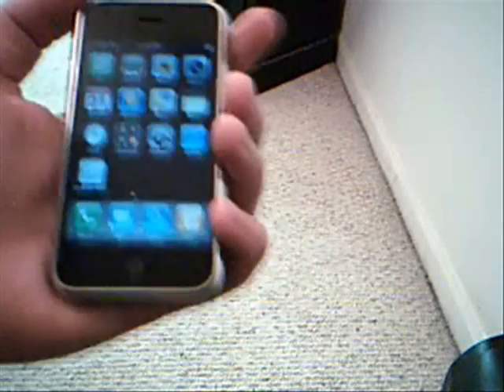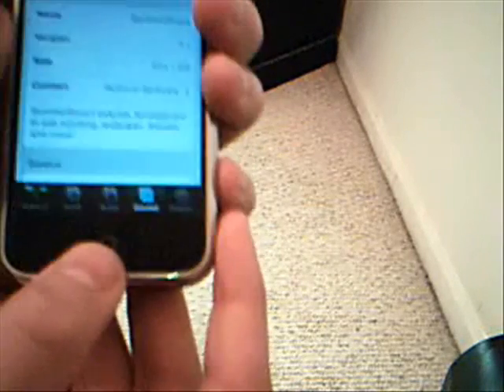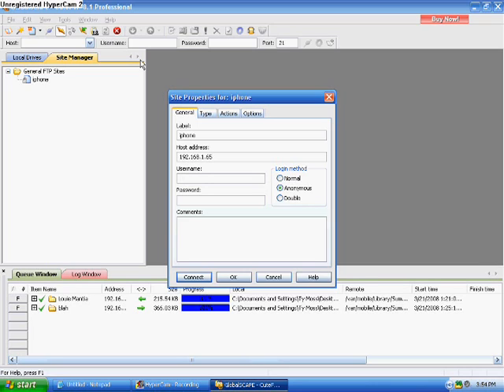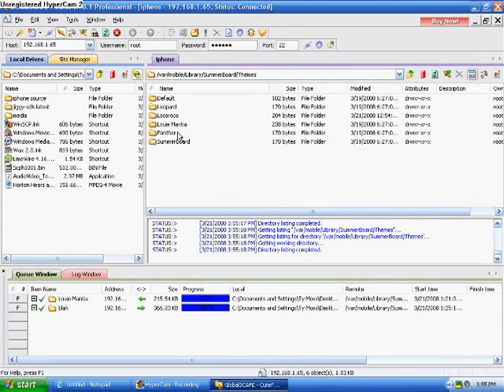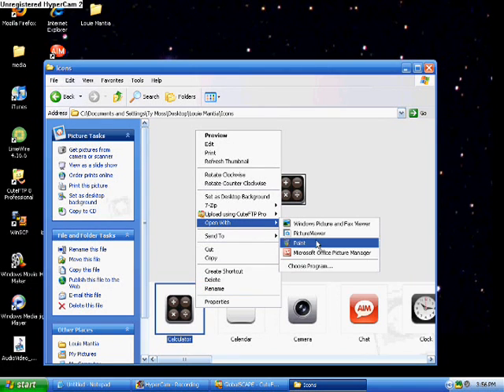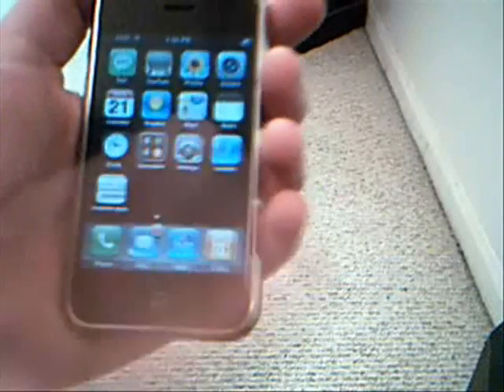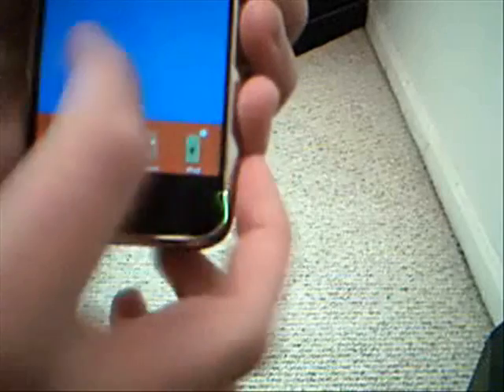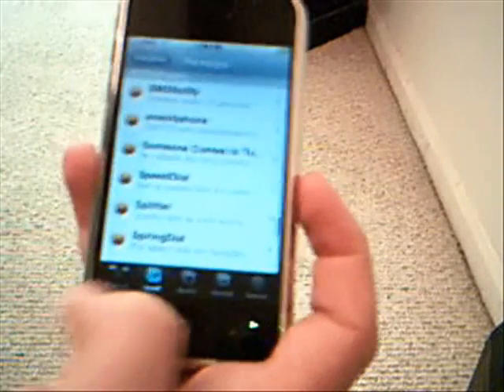How To Make a Summerboard Theme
In this video i show you how to make a summerboard theme on for summerboard on iPhone and iPod Touch.